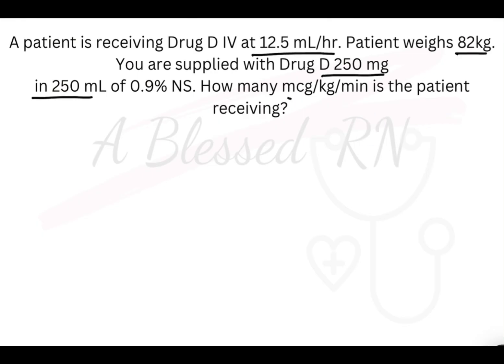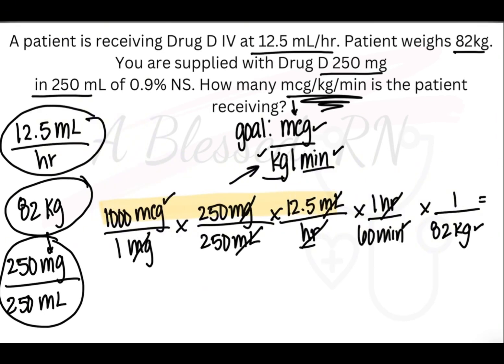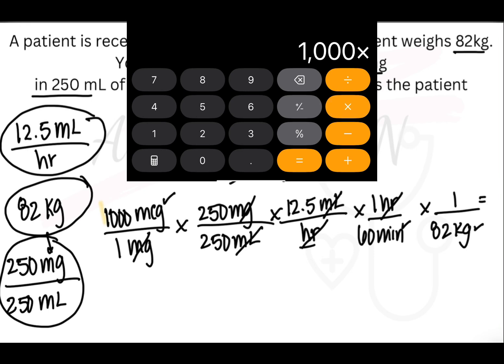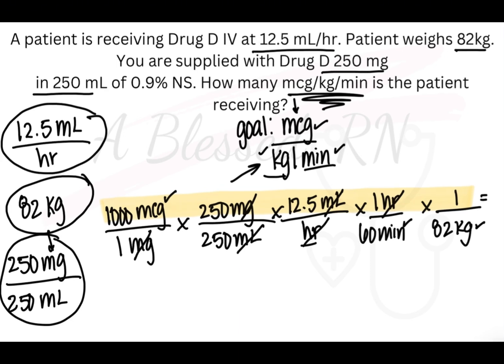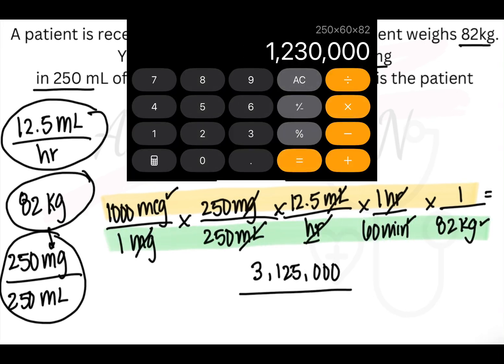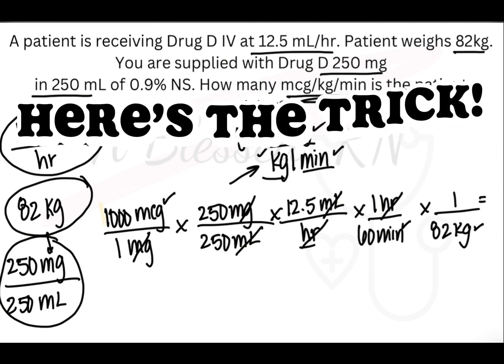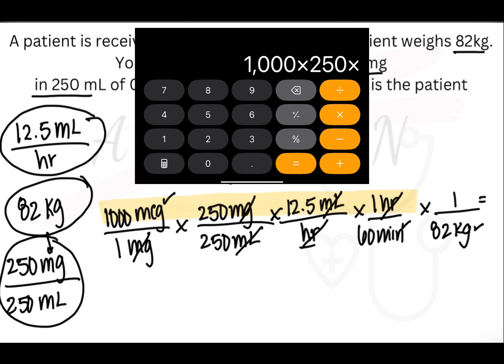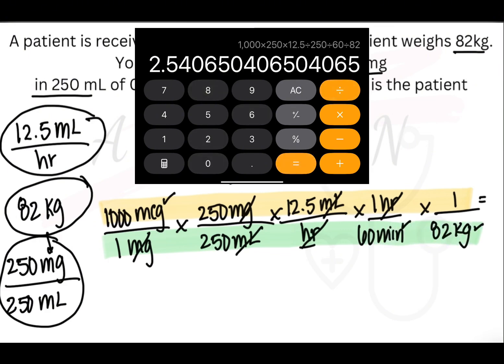The Calculator Trick: How to Compute Dosage Calculations with Your Calculator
I always say, "The more steps you take, the more mistakes you're likely to make!" I'm not the only one who has forgotten or added a zero or other digit to the problem and it changed my answer completely (either a really big number or a really small decimal). When you compute more complicated problems like weight-based IV drips, heparin infusion, and even some pediatric calculations, the numbers produced can be quite large, requiring you to correctly interpret and write down the numbers in order to perform calculations in the calculator.

The calculator trick helps to eliminate the extra step of writing down your computations on paper, thus reducing error with leaving off a digit when writing down or re-entering the numbers into the calculator. It also it a time-saver when you have to complete exams under the stress of time.

Steps:
-Enter all of the numbers along the top of your equation by entering the multiplication function in between each number.
-Once you've entered all of the numbers (I don't inlcude the '1s' because they don't make a difference, if you would like to enter the ones, this would be ok) key in "/" divide.
-Enter all numbers across the bottom and once finished, key the equal sign=.
-Congratulations, you've just performed the calculator trick.

You can use this trick from simple metric conversions to the most complicated IV drip problem. You can also use this method with desired over have.